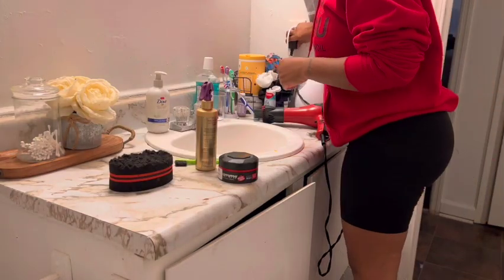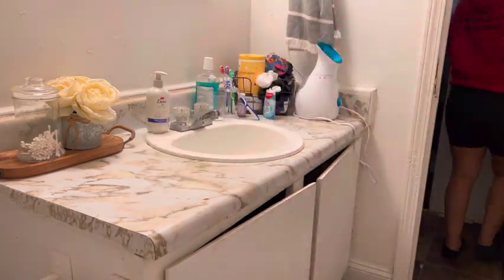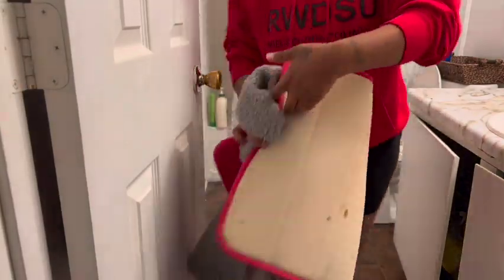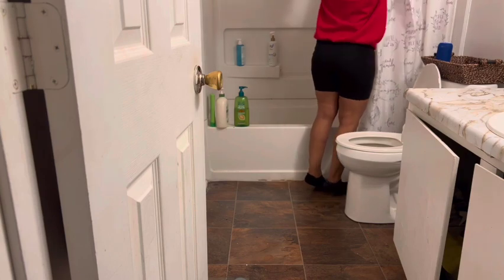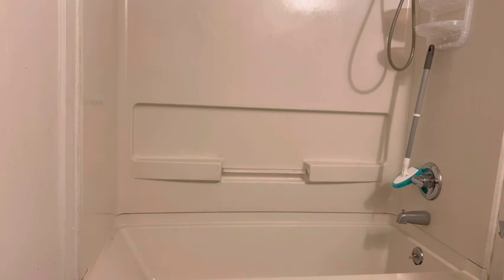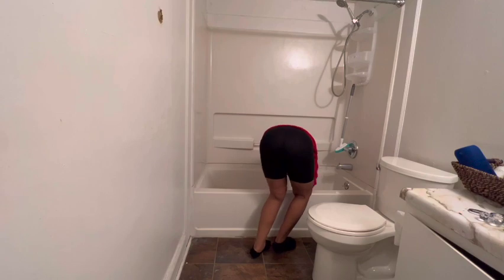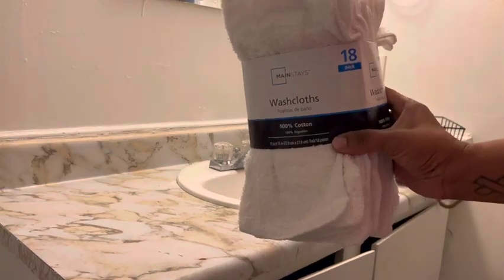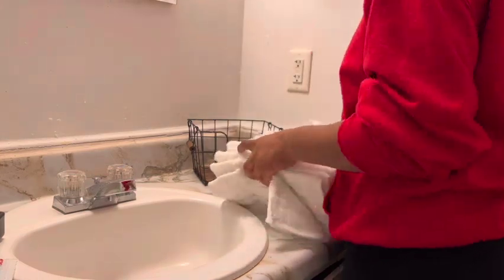Small Bathroom Clean & Decorate On A budget/Restock /Cleaning Motivation !